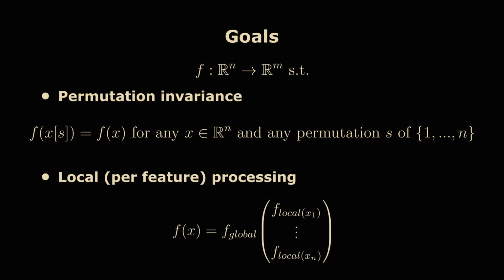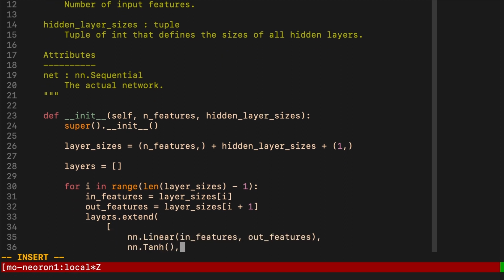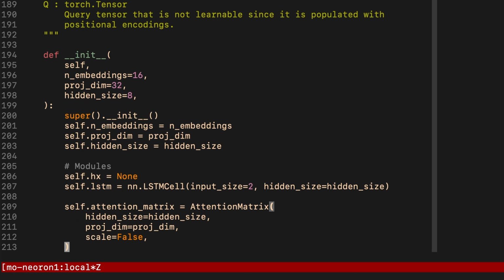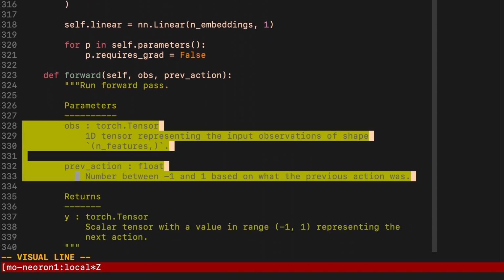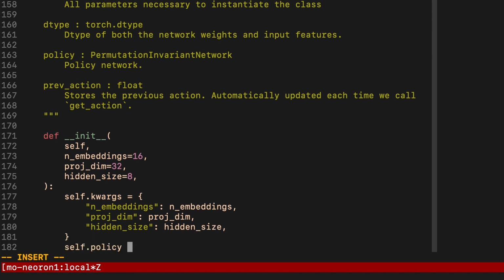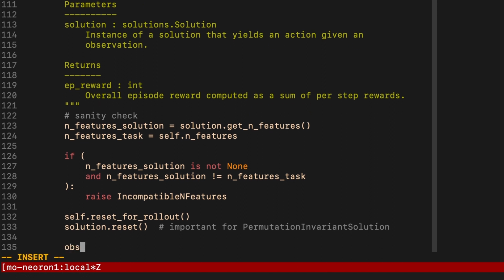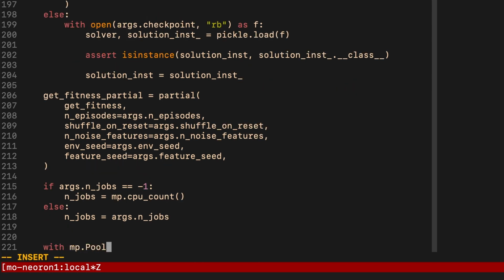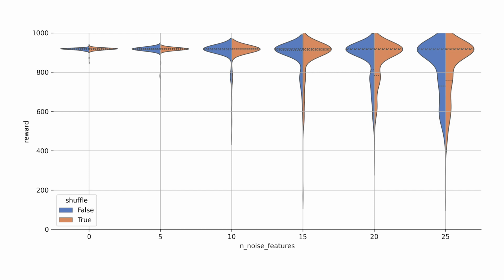The Sensory Neuron as a Transformer in PyTorch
In this video, we implement a paper called "The Sensory Neuron as a Transformer: Permutation-Invariant Neural Networks for Reinforcement Learning" in PyTorch. It proposes a permutation invariant module called the Attention Neuron. Its goal is to independently process local information from the features and then combine the local knowledge into a global picture.

00:00 Intro + credits + disclaimer
01:10 Paper overview: Goals [slides]
02:10 Paper overview: Inputs and outputs [slides]
02:54 Paper overview: Pipeline [slides]
03:42 Paper overview: Attention inputs [slides]
05:22 Paper overview: Attention [slides]
06:16 Paper overview: Linear module [slides]
06:44 Multi-layer perceptron [code]
09:50 Positional encoding [code]
11:12 AttentionMatrix module [code]
13:23 AttentionNeuron module [code]
18:02 AttentionNeuron testing it out [code]
20:31 PermutationInvariantNetwork module [code]
22:10 Solution abstract class [code]
26:22 MLPSolution [code]
27:36 PermutationInvariantSolution [code]
29:33 Custom CartPoleSwing up [no code]
30:19 Task constructor [code]
32:44 Task helper methods [code]
34:06 Task rollout [code]
36:17 Covariance matrix adaptation [no code]
37:02 Training script helpers [code]
38:14 Training script CLI [code]
39:43 Training script main logic [code]
44:02 Launch multiple experiments [code]
45:10 Tensorboard results [plot]
46:26 Feature shuffling evaluation [plot]
48:34 Noise feature injection [plot]
49:25 Final thoughts + outro